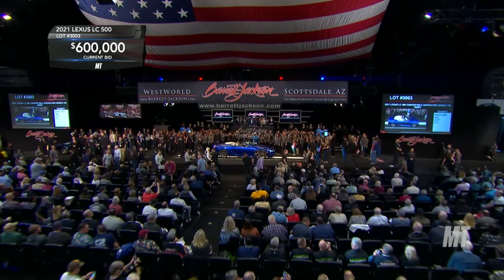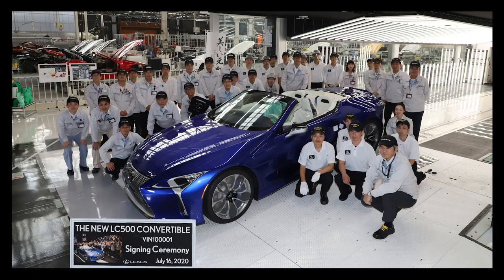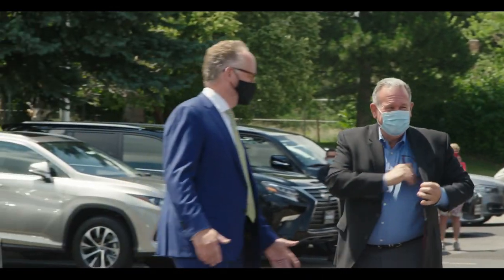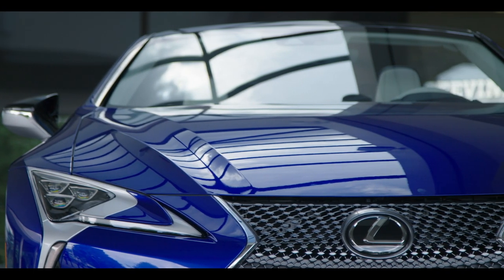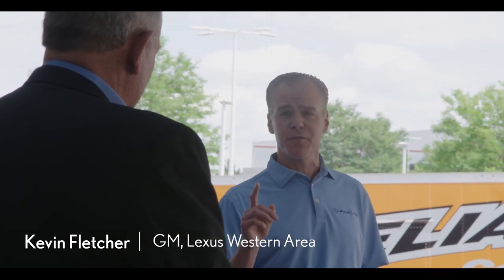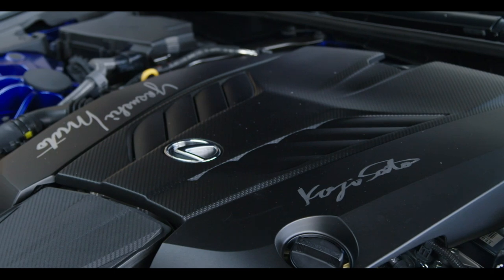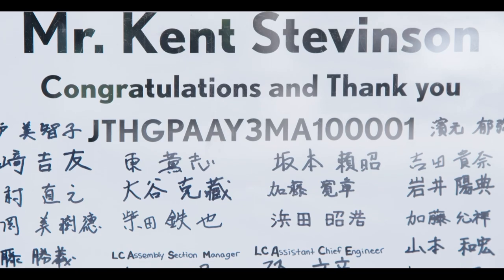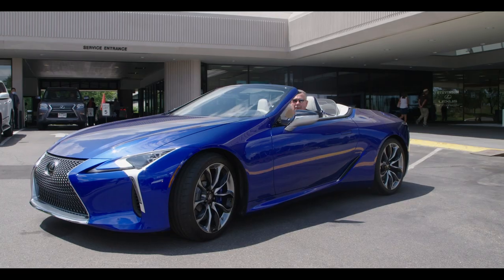The First Production 2021 Lexus LC Convertible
The first of its kind is also the only one of its kind. Check out the first production Lexus LC Convertible that was recently auctioned off for charity through Barrett Jackson. Find out who was lucky enough to own the world's first 2021 LC 500 Convertible and watch their reaction as they get behind the wheel of their new high-performance coupe.